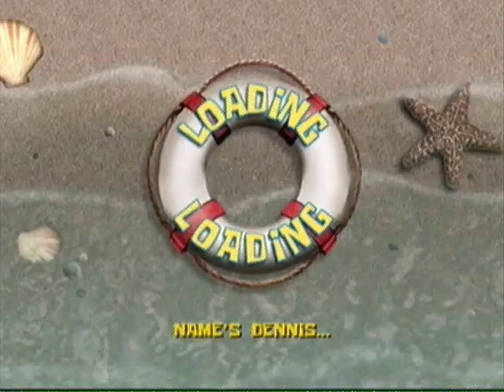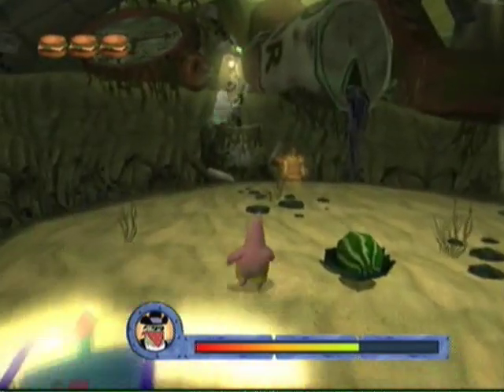Spongebob the Movie Game Part 18 Boss fight + Sundae Driving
the Dennis boss fight is ridiculously easy.
The sundae driving was a lot easier than it used to be. It used to be the hardest level for me.
It's still time consuming, so that's why this video is on the longer side.